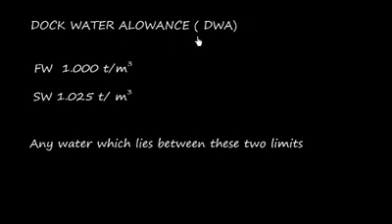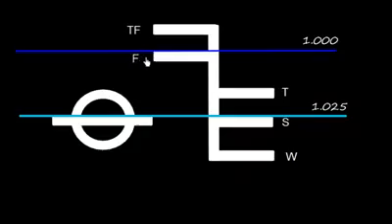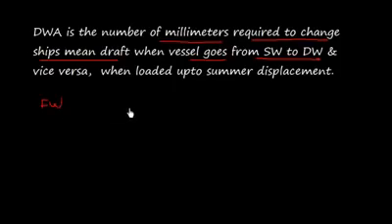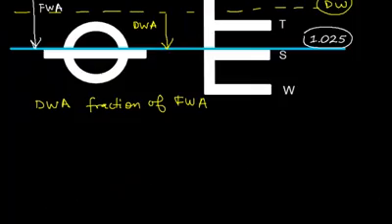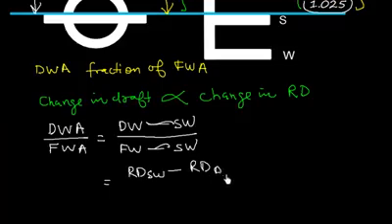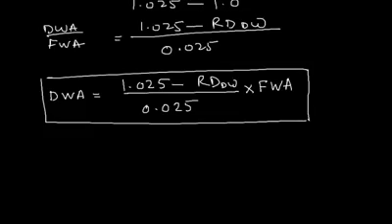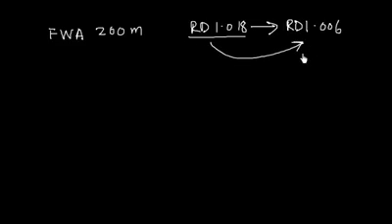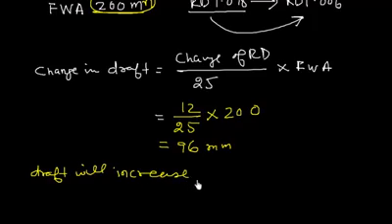Ship stability - Dock water allowance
Consider the scale marked on the section of load line shown. If the ship were to go from SW to dock water of RD 1.010, the draught would change by the DWA. The amount of the DWA is simply a fraction of the FWA as shown, in this case 3/5ths or 15/25ths of the FWA value.